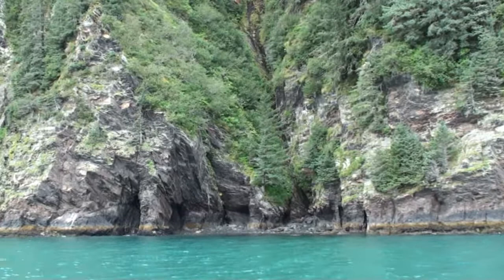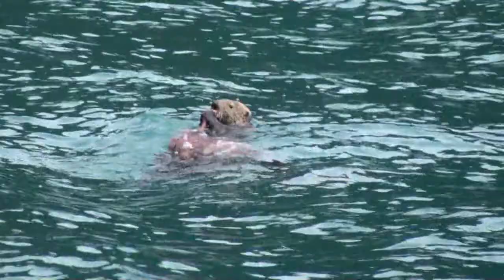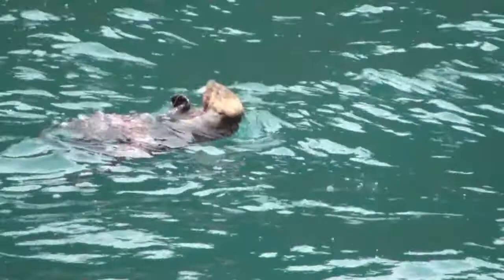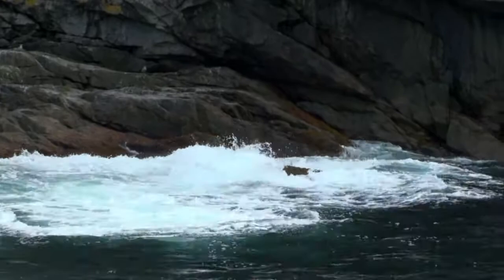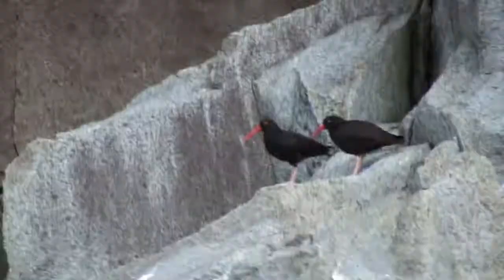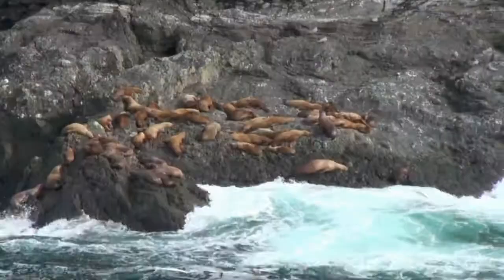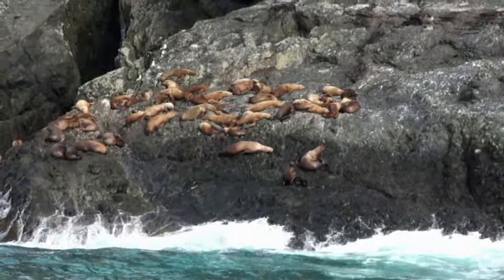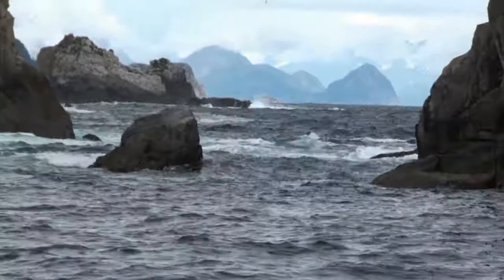Wildlife and Glacier Tours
This is the wildlife portion of the Wildlife and Glacier Tours starting from Seward, AK, August 25, 2009